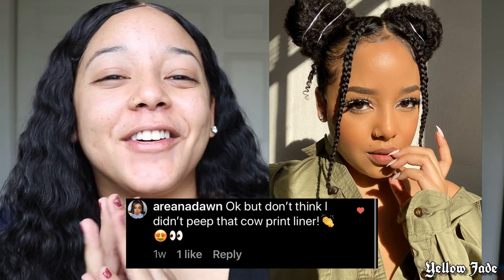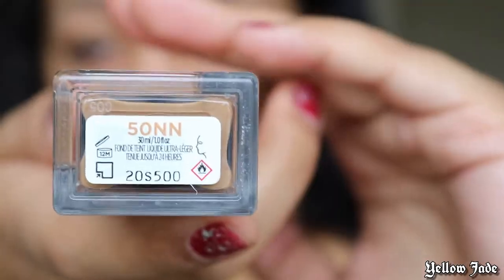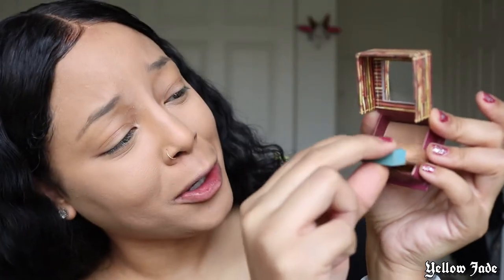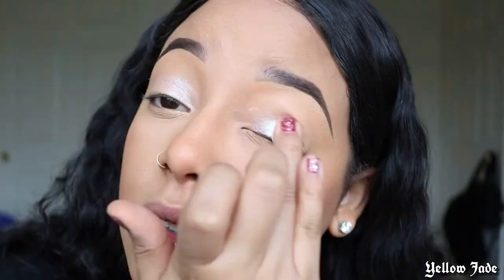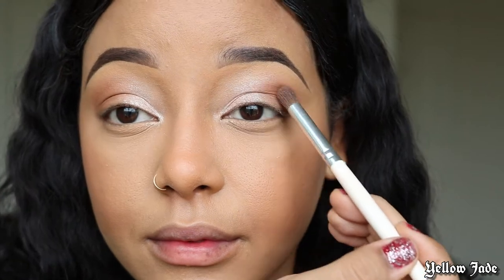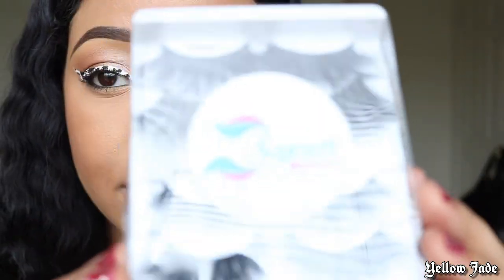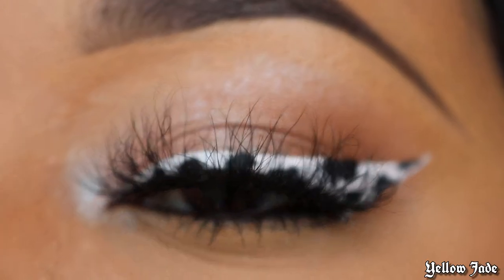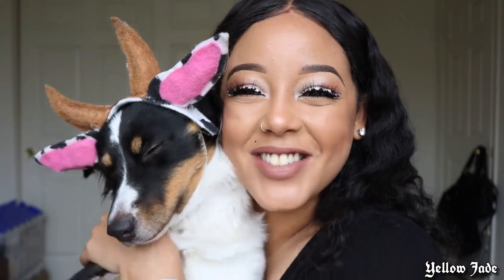HOW TO: COW PRINT EYELINER FT. Seyeren Beauty | Yellow Jade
I instantly fell in love with this look! I hope that you guys enjoyed it! Happy New Year! & thank you to Seyeren Beauty for the gorgeous lashes!

PRODUCTS USED:
Seyeren Beauty Lashes in style "Aloha Beaches"